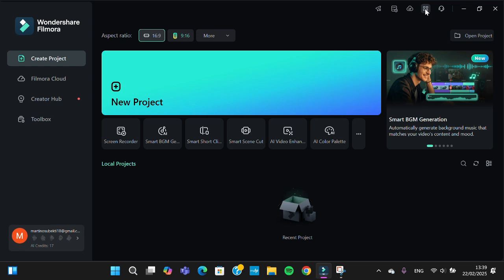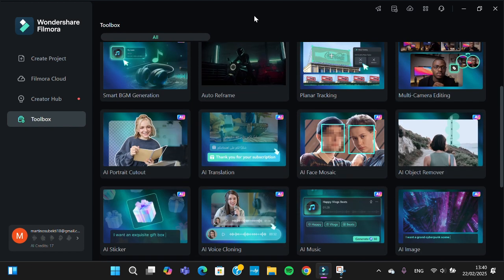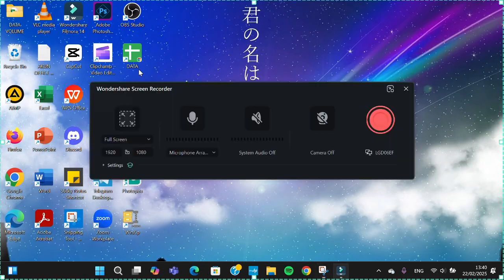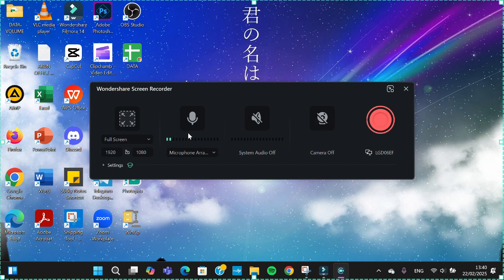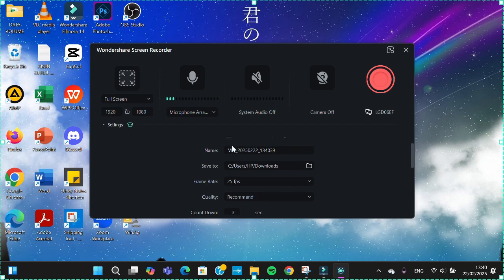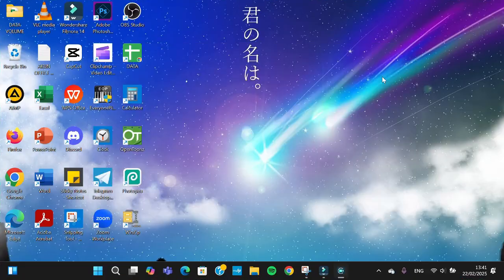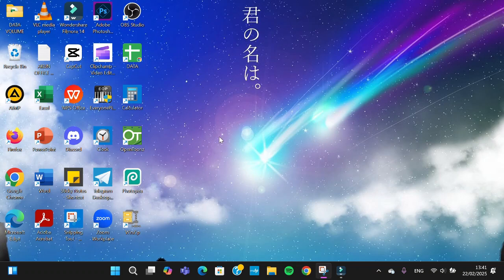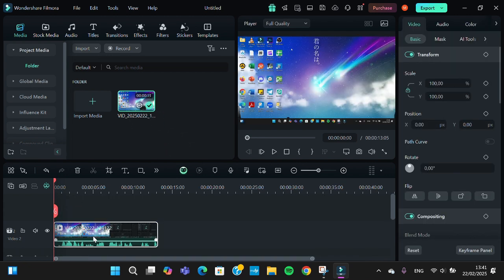Filmora 14: How to Record Your PC Screen using Filmora? Screen Recorder Feature on Filmora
Want to record your PC screen for tutorials, gameplay, or presentations? In this Filmora 14 tutorial, I’ll show you how to use the screen recorder feature to capture everything happening on your computer. Whether you're creating content for YouTube, recording work-related presentations, or sharing tips, this feature will make screen recording easier than ever.